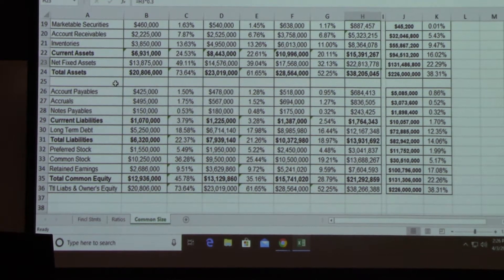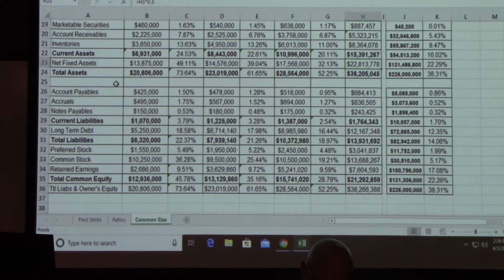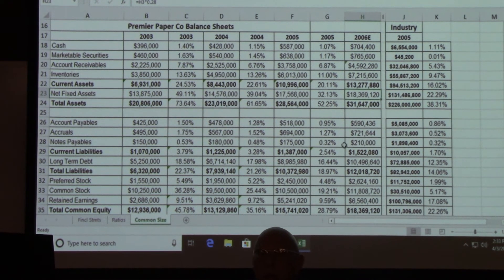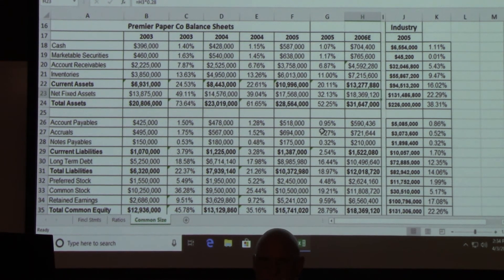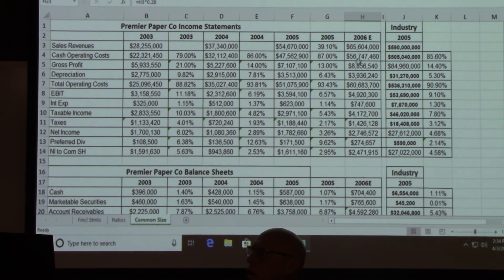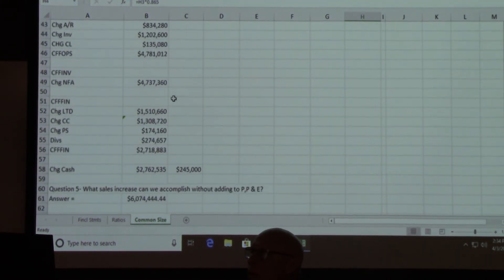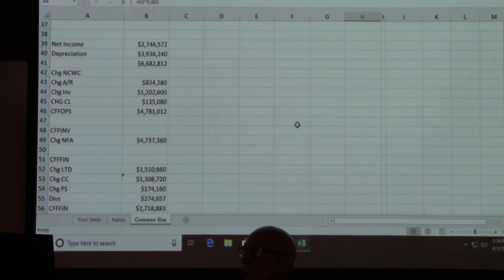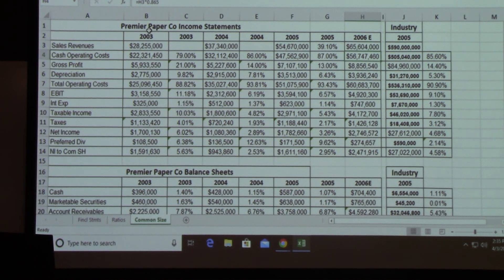Adv Fin Case 4 There's More Ques 6